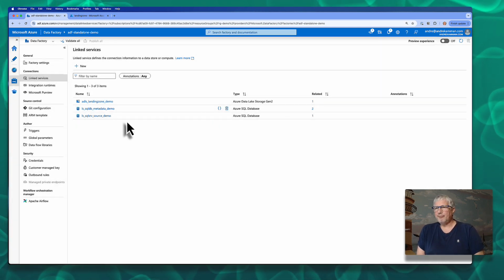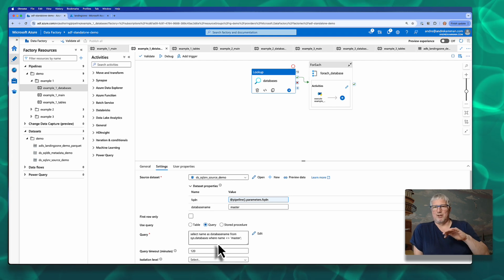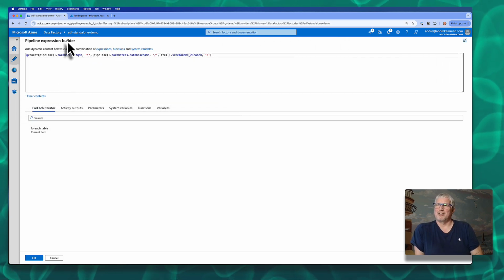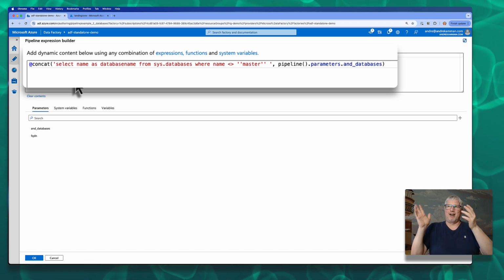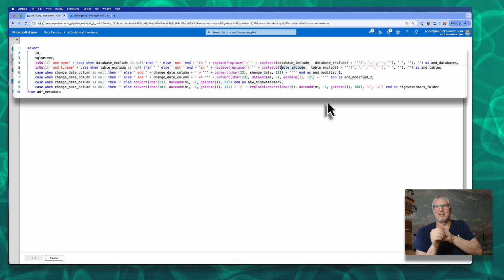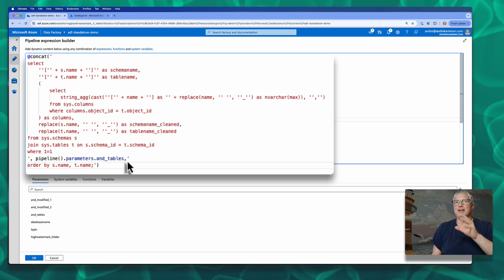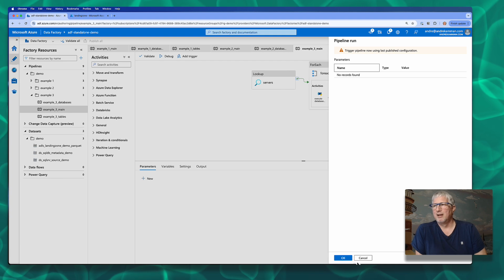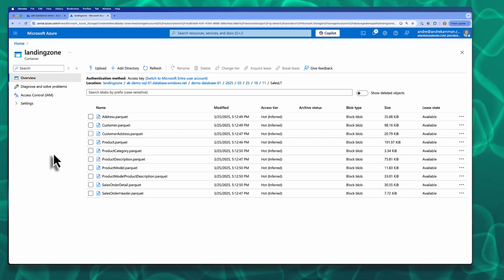Dynamic and Metadata Driven Data Factory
How to grab all your databases from all your SQL Servers in one go without creating a lot of pipelines

Table of Contents:

00:00 - Introduction
00:46 - For Each Server, Database and Table
09:28 - Includes and Excludes
12:00 - change date between
20:25 - Metadata Driven vs Dynamic
24:07 - Demo 3 Conclusion
24:33 - Wrap Up